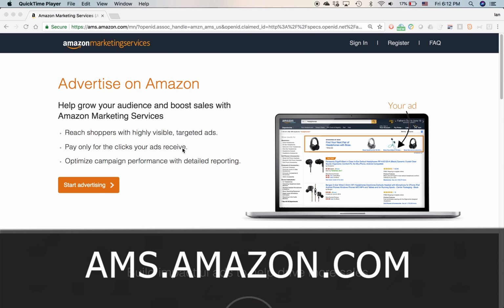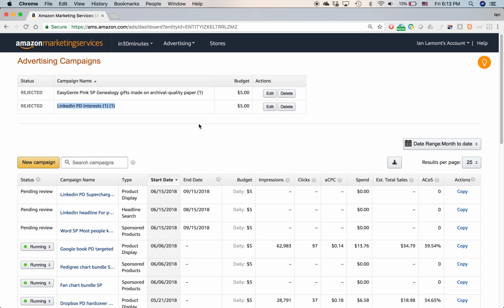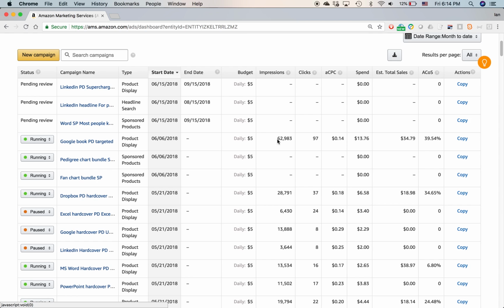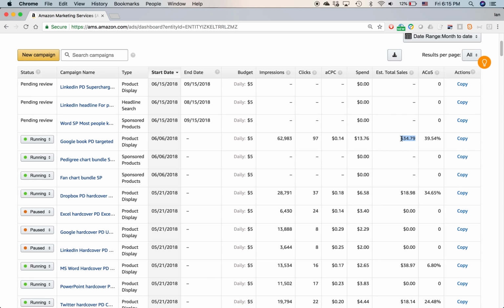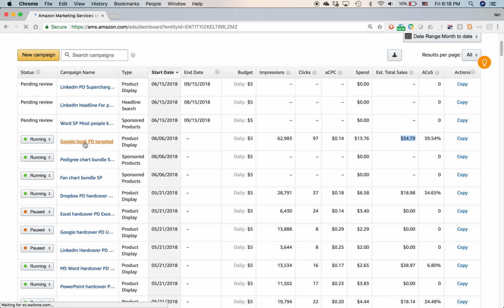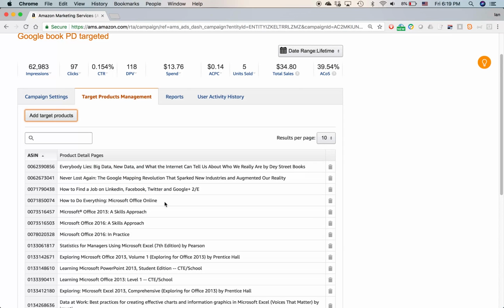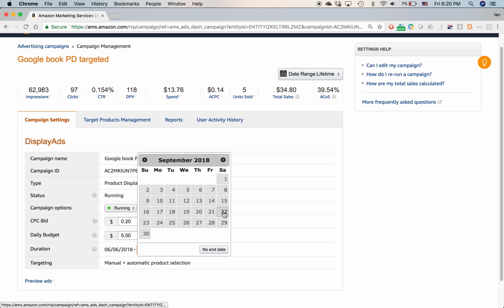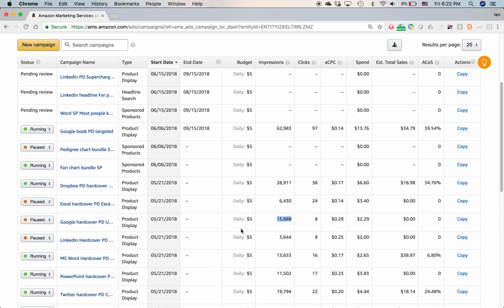How to monitor Amazon advertising campaigns (NO YOUTUBE ADS)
On the Amazon Advertising (previously AMS) website, the AA Campaign Manager is where companies go to manage their campaigns. Whether you have one campaign or a 100, this short tutorial will show what the various options are for sorting, evaluating, and altering campaigns. Includes explanations of important metrics such as spend, cost per click (CPC), average cost of sales (ACoS), and more.

Contents of abridged video:

00:00 Introduction to monitoring ads on AA
01:00 Rejected ads
02:00 Scanning the Campaign Manager
03:10 Impressions, aCPC
03:30 The problem with ACoS and Total Sales
05:25 Using ACoS to evaluate campaigns
06:20 Example: Tweaking a Product Display ad to improve performance
07:40 Reports vs. campaign settings
08:15 CPC, DPV, and bids
09:45 What if the ad is not performing?

NOTE: This is not an official Amazon video, nor do I represent Amazon.